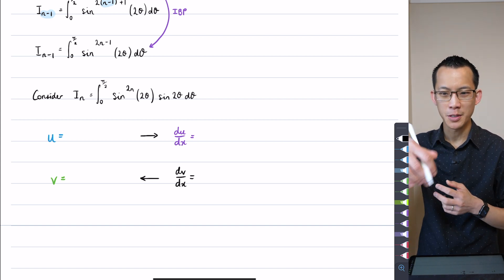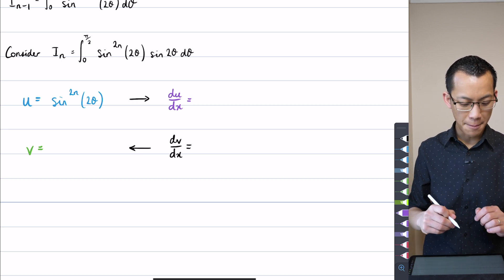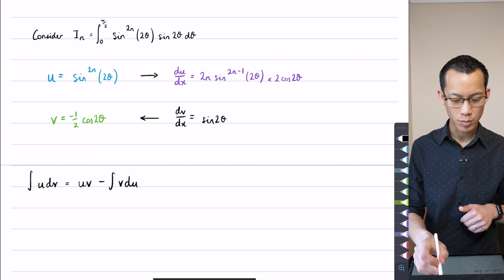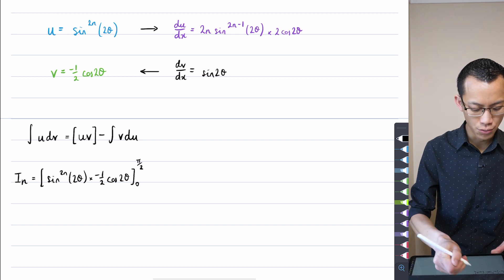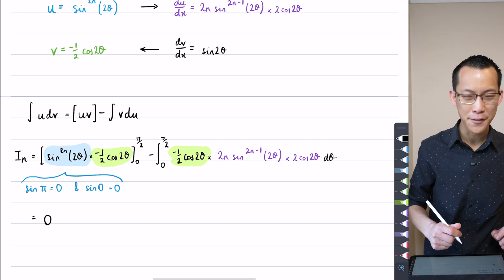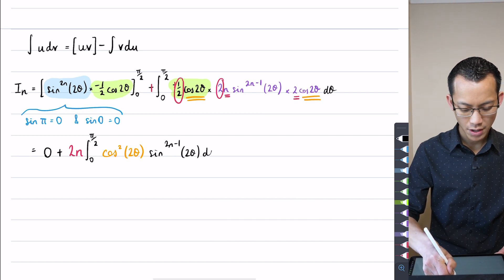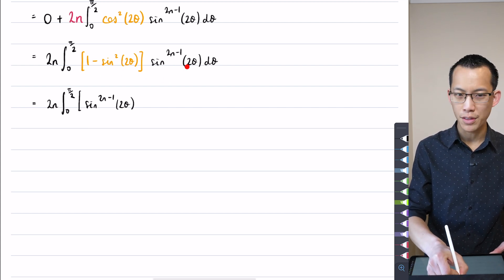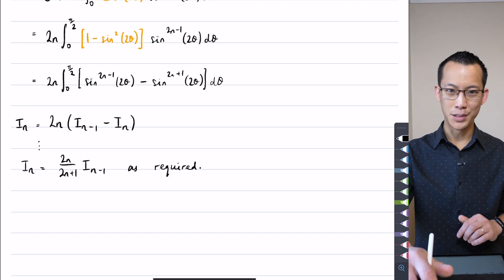Recurrence Relation (2 of 6: Relating consecutive integrals)